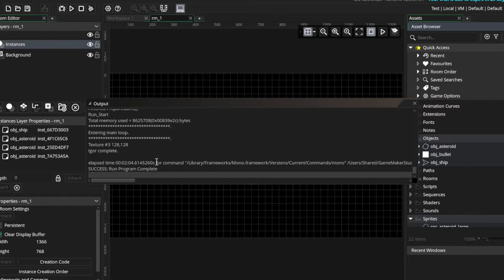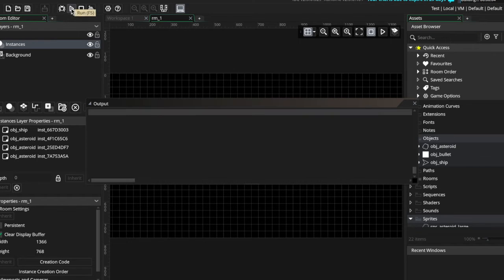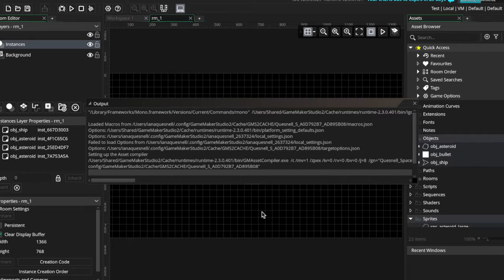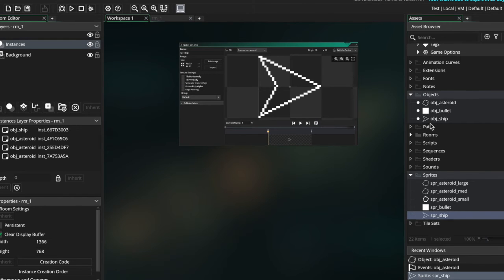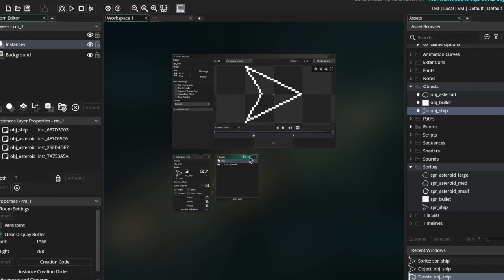My First Attempt at Space Rocks...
My first attempt at the YoYo Game Platform creating Space Rocks following along with a series of tutorials.